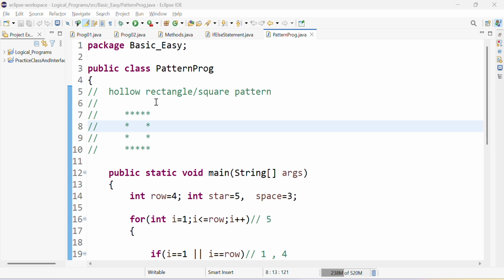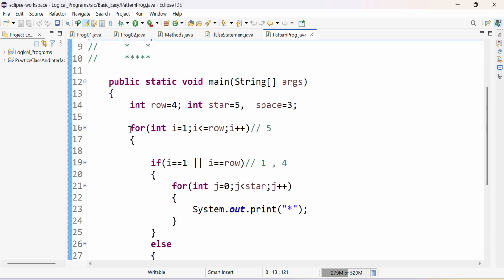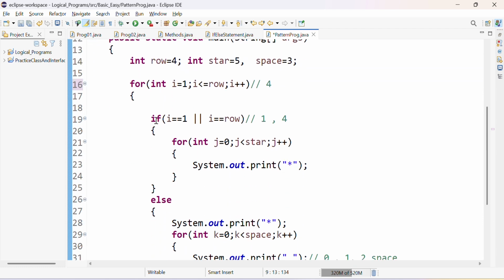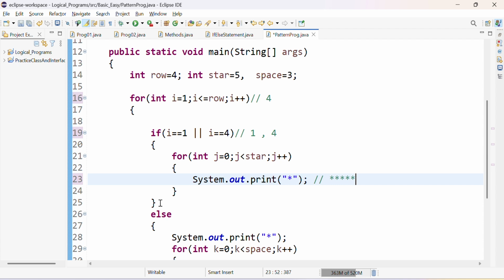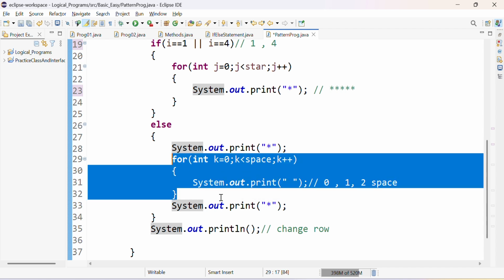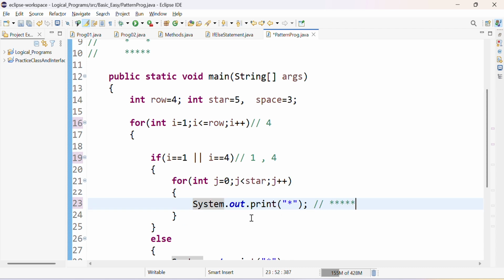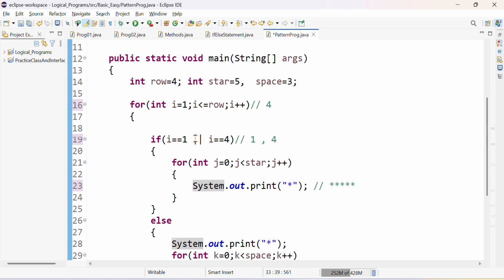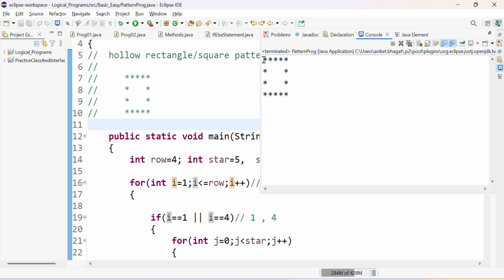Star Pattern program Hollow Square, hollow rectangle using java language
IN this video I have explained how to print hollow star pattern using java language and its in very easy steps we can print star pattern